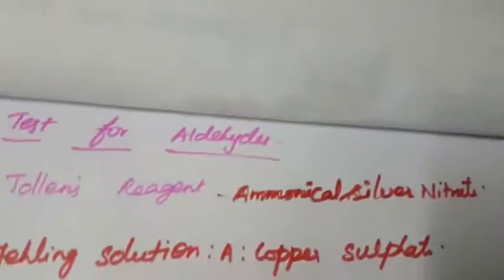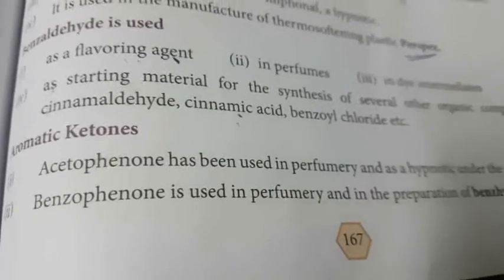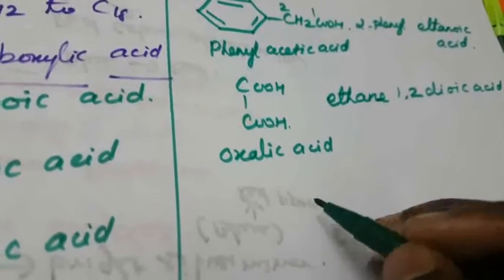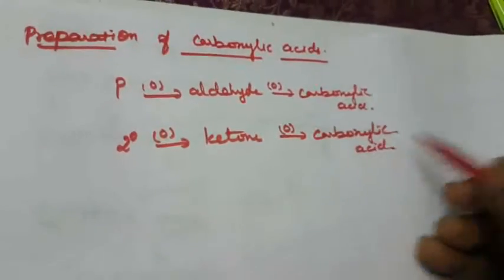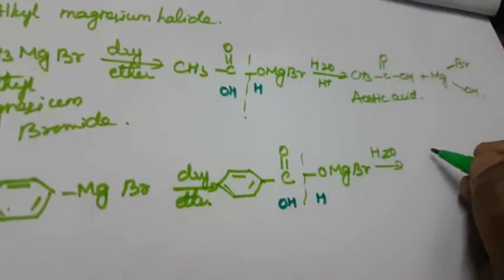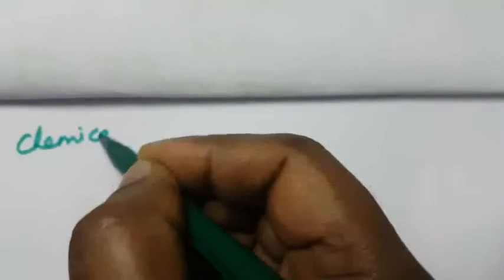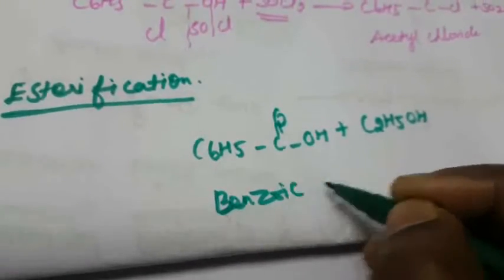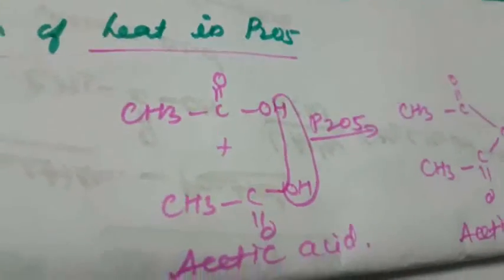Ln 12 Carbonyl compound XII part 4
Uses of Aldehyde and ketones,carboxylic acid